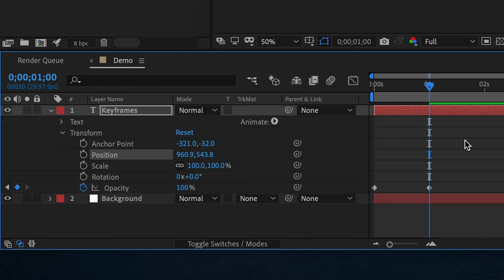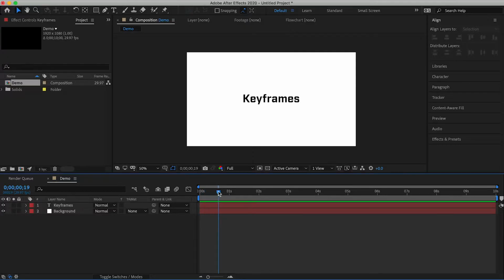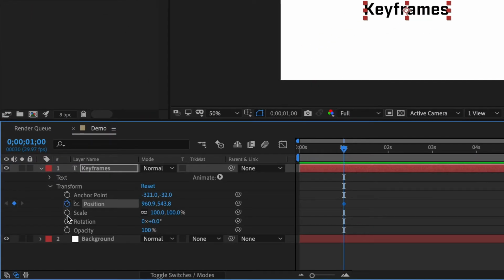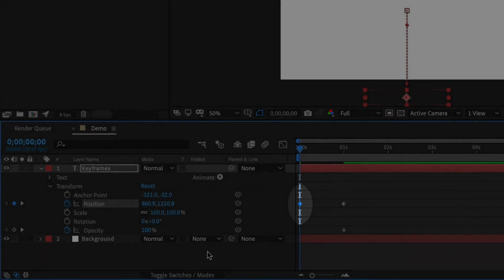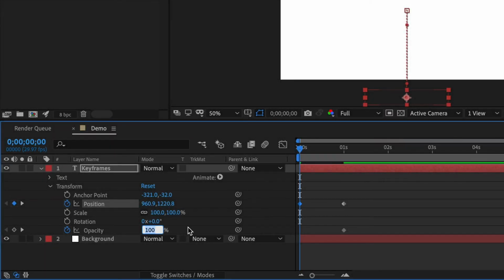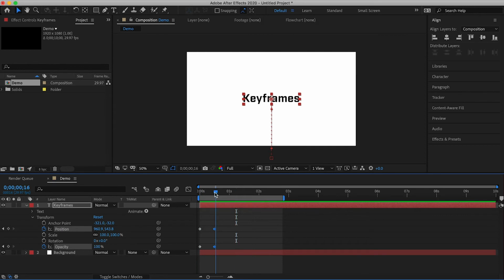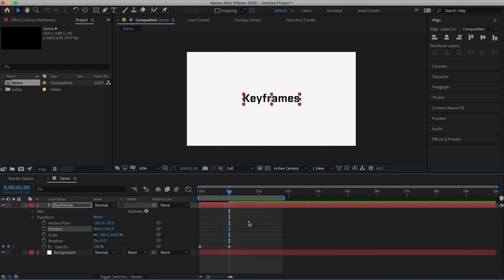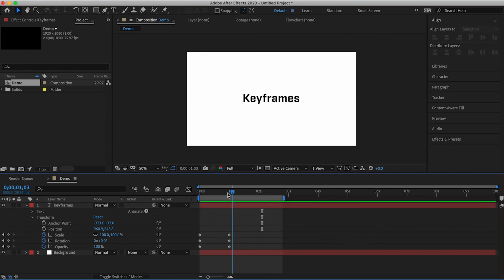How to Use Keyframes in After Effects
This is an excerpt from my discontinued course, MoGraph Made Easy, where I taught filmmakers and designers how to create custom motion graphics including titles, lower thirds, banners, transitions, and infographics.